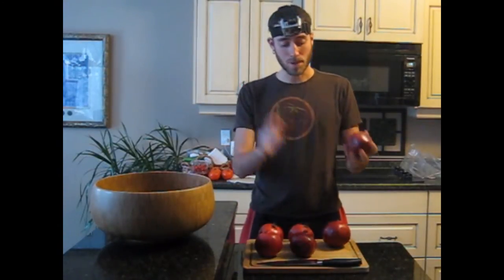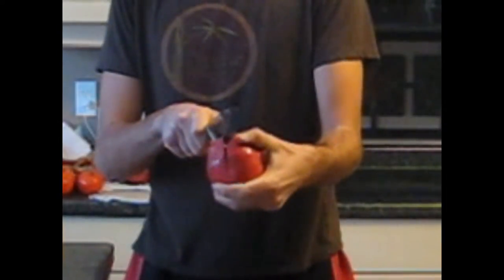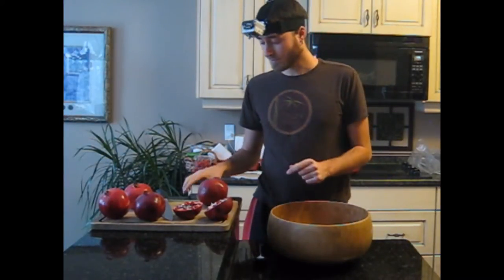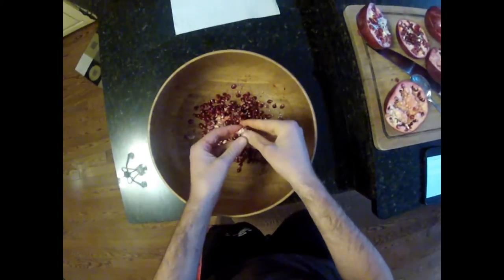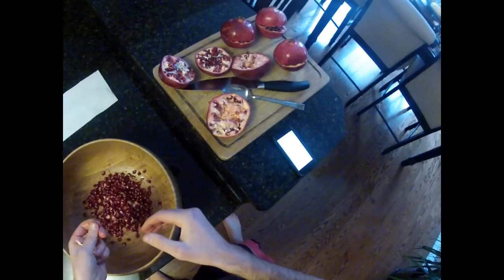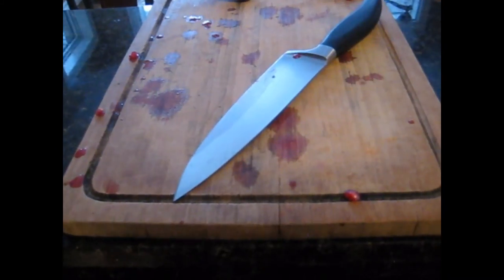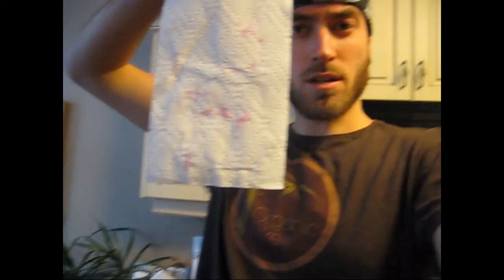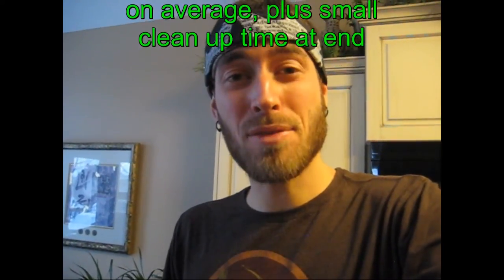Best pomegranate de-seeding tutorial ever- one minute per - COMPLETE analysis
~ Fruit n' FUNnctional Fitness ~ Check it out:)
DoubleOrganic on Facebook and Instagram :)